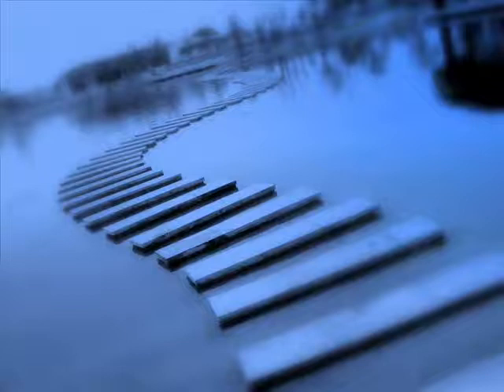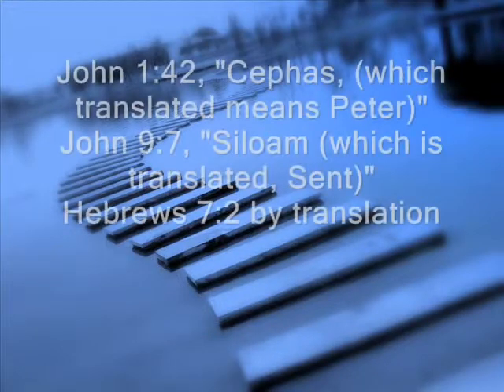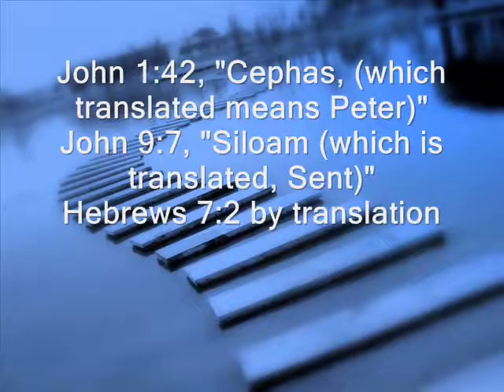Hermeneutics part 1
"Hermeneutics, therefore, is both a science and an art. As a science, it enunciates principles, investigates the laws of thought and language, and classifies its facts and results. As an art, it teaches what application these principles should have, and establishes their soundness by showing their practical value in the elucidation of the more difficult scriptures. The hermeneutical art thus cultivates and establishes a valid exegetical procedure"